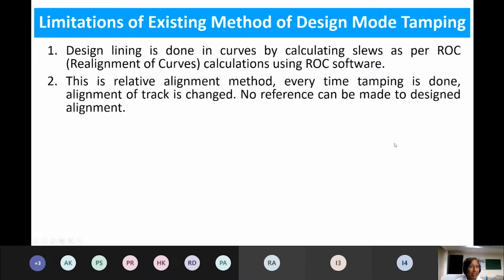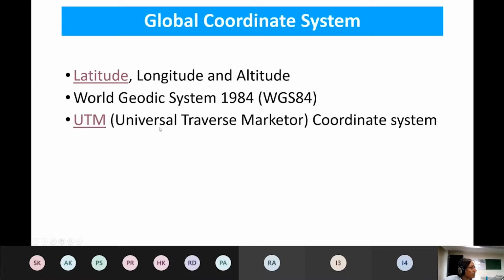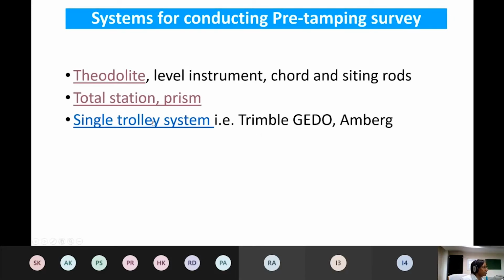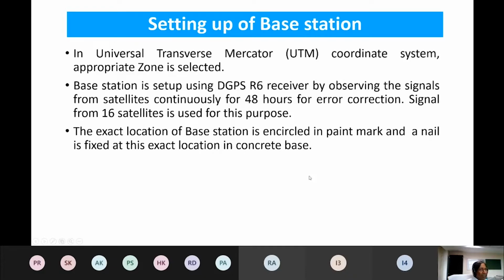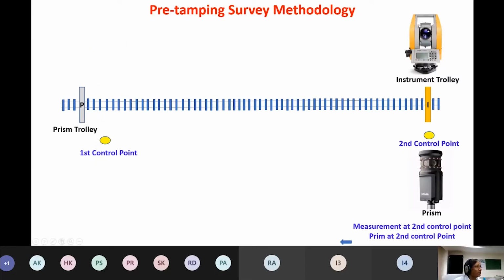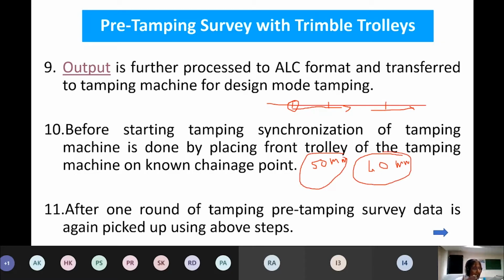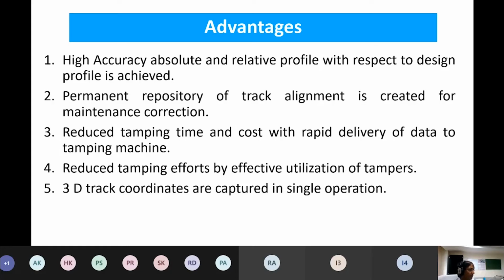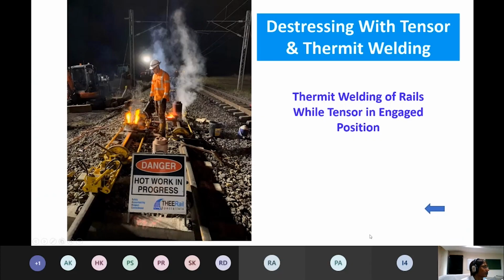Tamping, Pre-tamping, Post-tamping, Global Co-ordination System, Survey Methodology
Our YouTube Channel "अपार ज्ञान || Knowledge Unlimited"